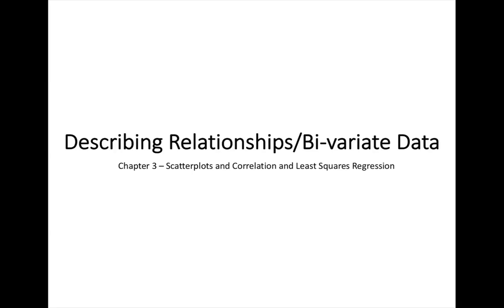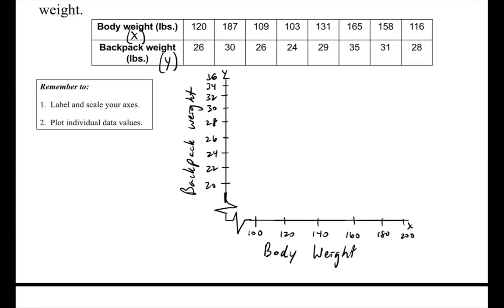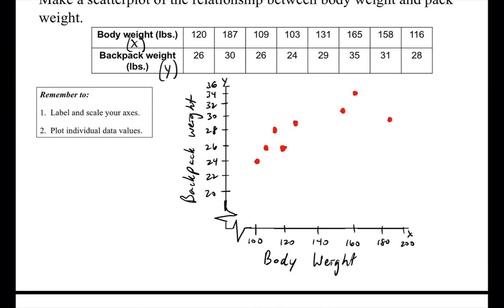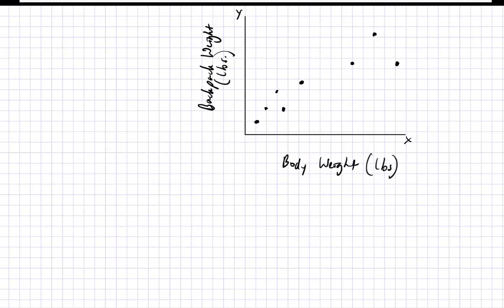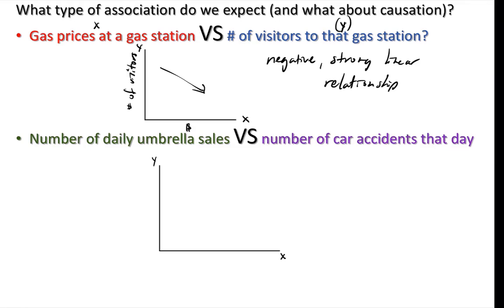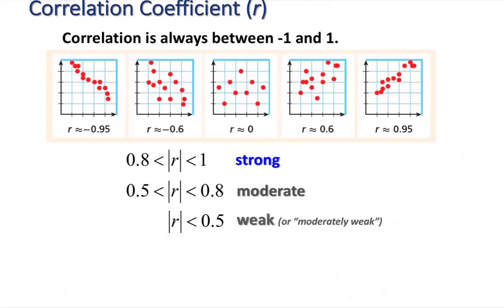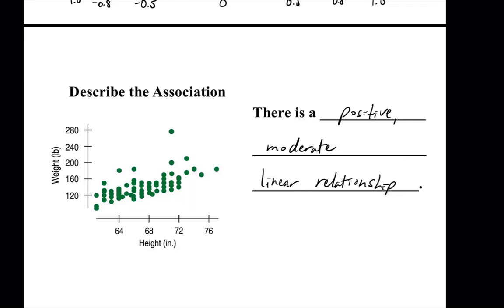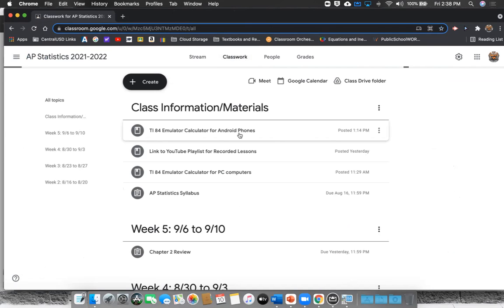9/10 - Scatterplots, Association, and Correlation